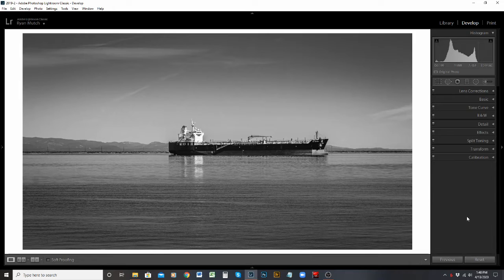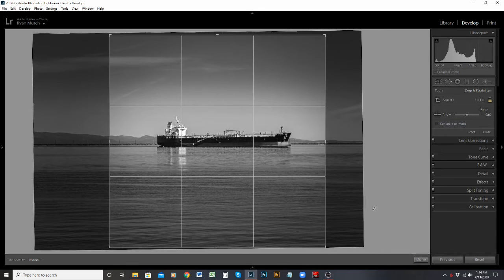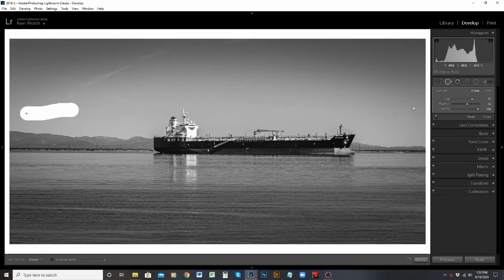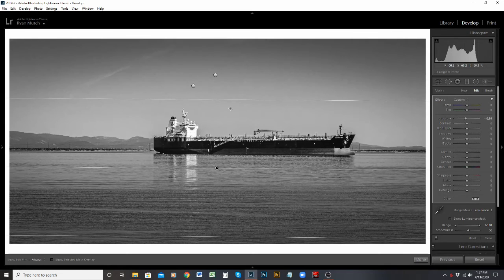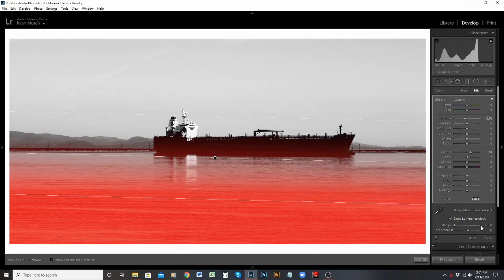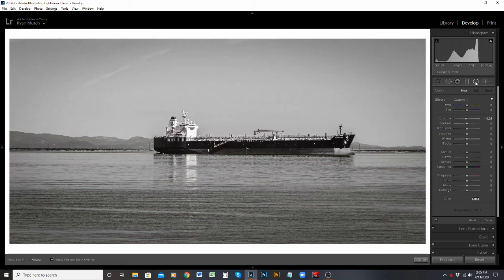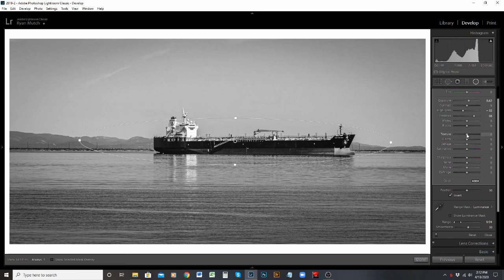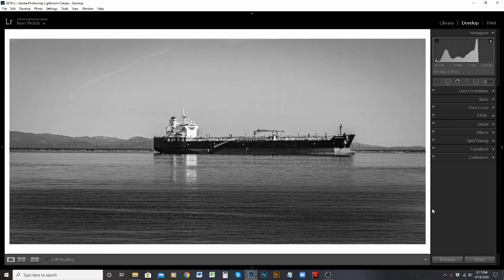Lightroom Tutorial #5: Using Filters in Lightroom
In this video, I discuss what the different filter options in lightroom are, and how you can use them to edit your photos.